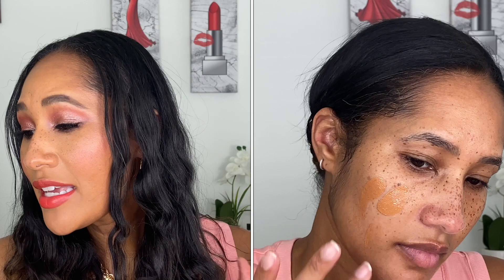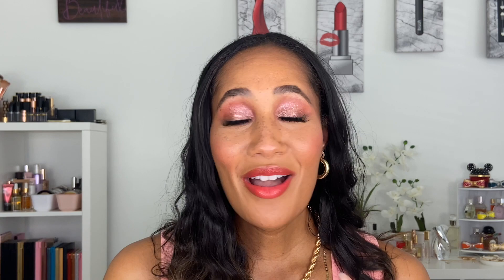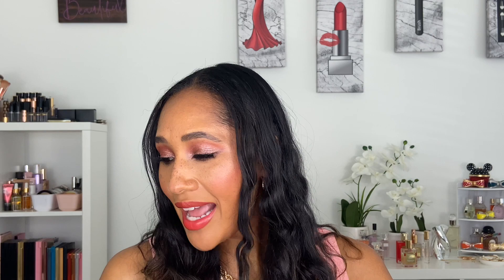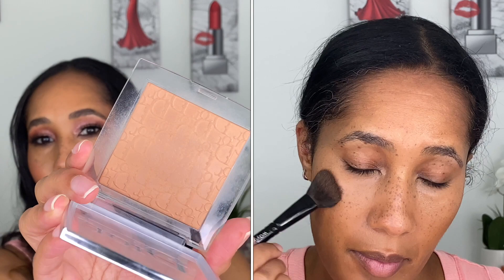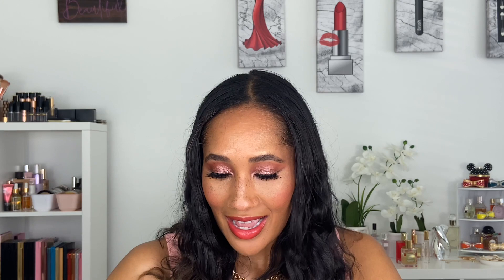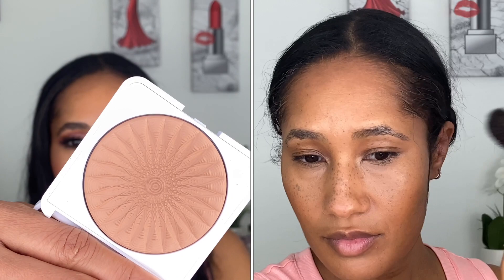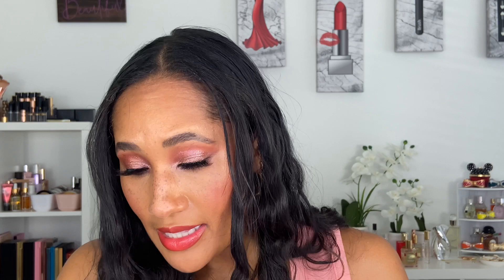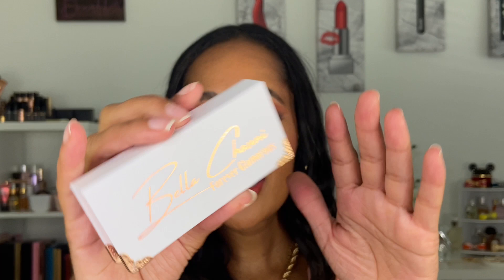Trying NEW and New to Me Makeup!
I always LOVE trying new makeup and today was no exception!  I loved every product shown in this video and I hope you do as well!

Want to send me something? Send it to the address below! GlamGirlChelsea
6700 North Tryon St.

The Styled Collection Rope Necklace

Chanel Ultra Le Teint Velvet Foundation (BD91)

Dior BACKSTAGE Face and Body Powder No Powder (3N)

Chantecaille Blurring Powder (Light/Medium)

Chantecaille Blurring Powder (Medium/Deep)

Chantecaille Flower Power Blush (Rosy)

Westman Atelier Cream Highlight (Peau de Peche)

Diorskin Nude Highlight (Pink Dune)

Suqqu Eye Quad (136)

Chantecaille Faux Cils Mascara

Fenty Beauty Brow MVP (Black Brown)

INSTAGRAM glamgirlchelsea ✔️

FACEBOOK glamgirlchelsea ✔️

TWITTER glamgirlchelsea ✔️